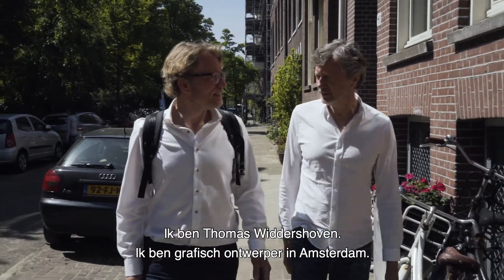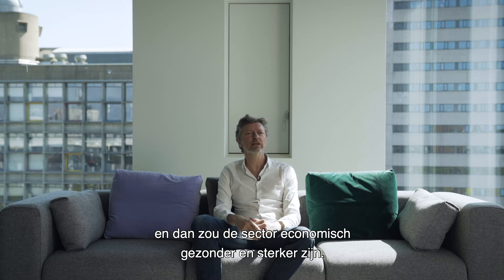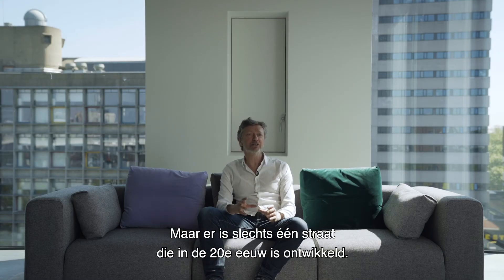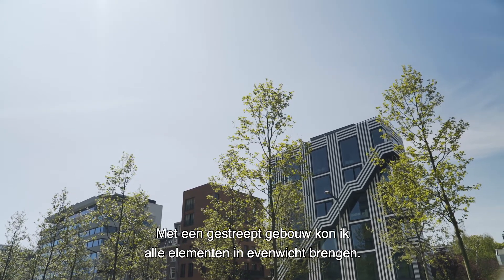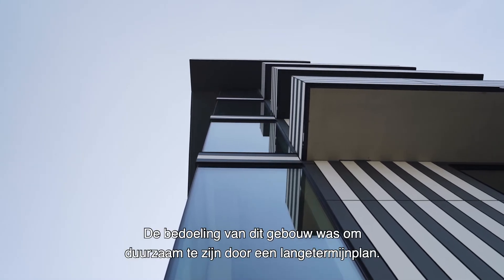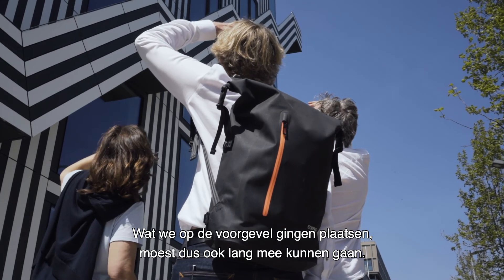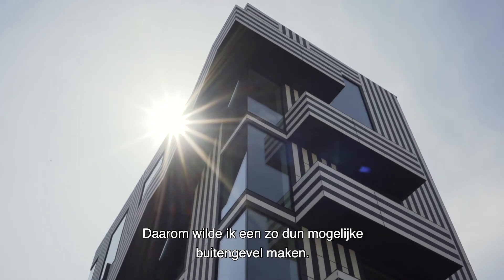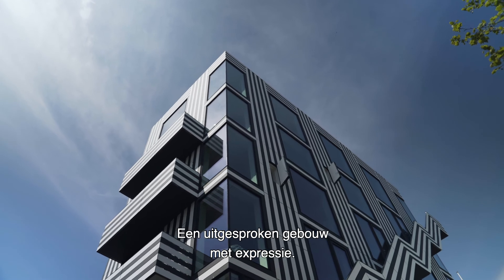Verrassend anders: een project met een missie in Amsterdam (Thomas Widdershoven, Thonik)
“studio thonik”, gelegen aan de Wibautstraat in Amsterdam, Nederland, is een multi-functionele constructie met een ingebouwde lange-termijnflexibiliteit. Het doel van Thomas Widdershoven (mede-oprichter van Thonik), in samenwerking met Arjan van Ruyven (eigenaar van MMX Architecten), was om een veelzijdige en innovatieve ruimte te creëren die zich onderscheidt van haar omgeving.
Volgens hun was Trespa® Meteon® in Diffuse-afwerking het gevelmateriaal dat volledig aan hun behoeften voldeed, door zijn zeer lage lichtreflectie wat de gevel een gladde, ingetogen matte uitstraling geeft.
Ontwerp: Thomas Widdershoven (thonik) ism MMX architecten